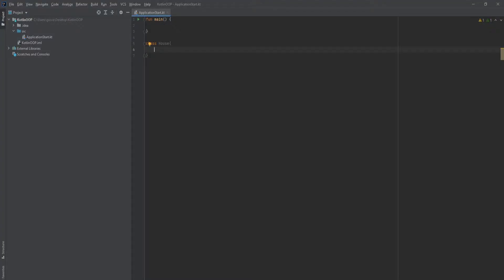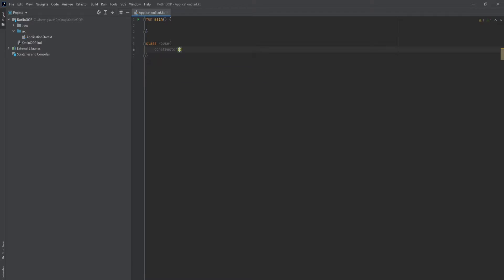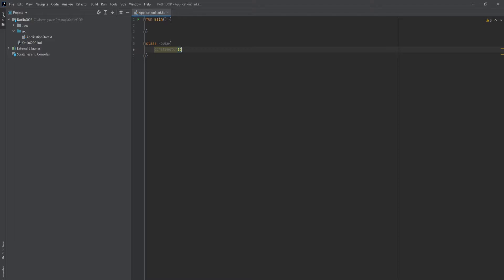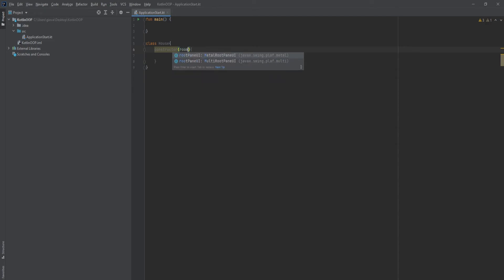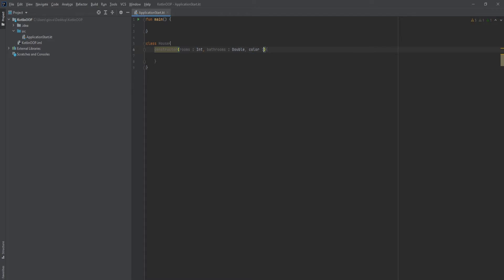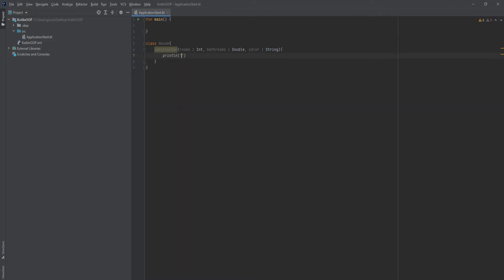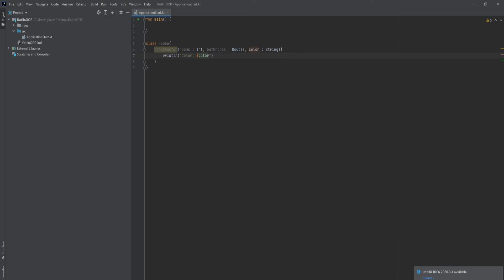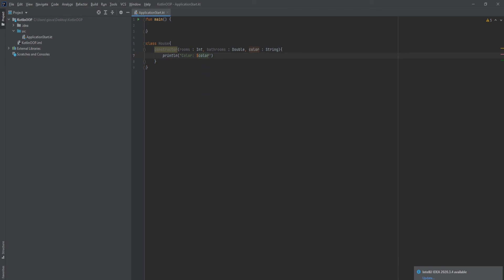Secondary Constructor - Kotlin Object Oriented Programming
In this video I went over Secondary Constructors in Kotlin. Hope you guys enjoyed.

My Gear:
Macbook Pro
iPAD 2020
Apple Pencil 2nd Generation
Sony WH1000XM3 Headphones
Blue Snowball
Mic Stand
Hyperx Cloud ll
Apple Airpods (Non-Pro)